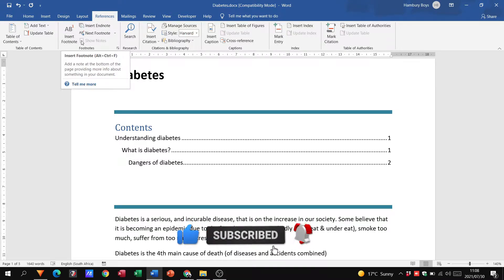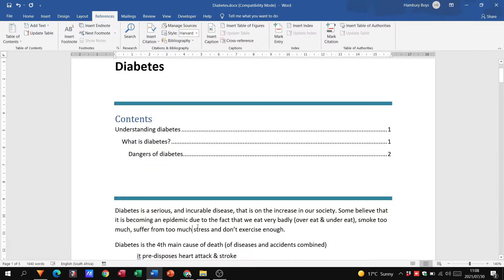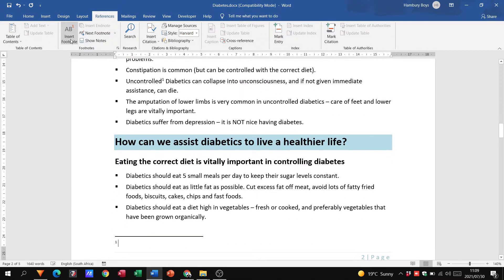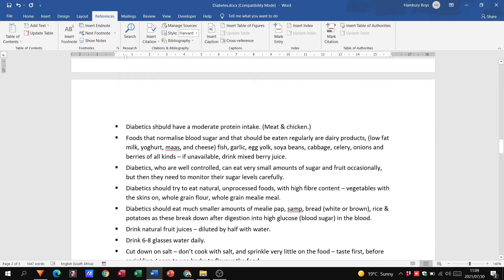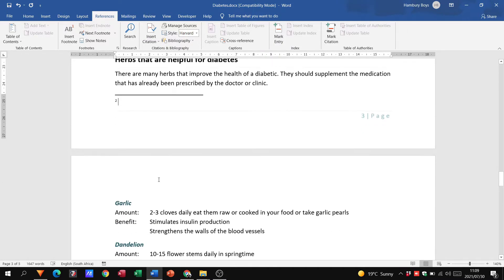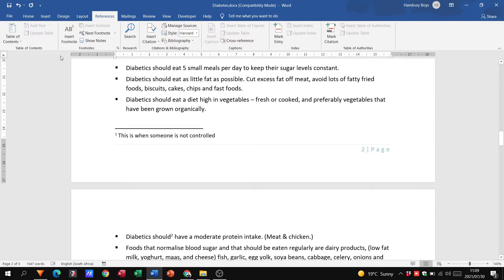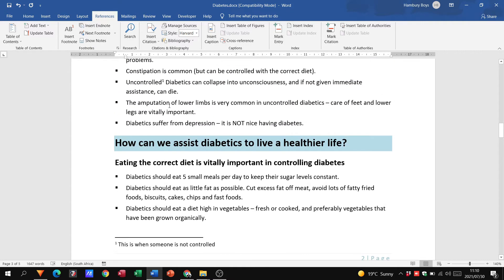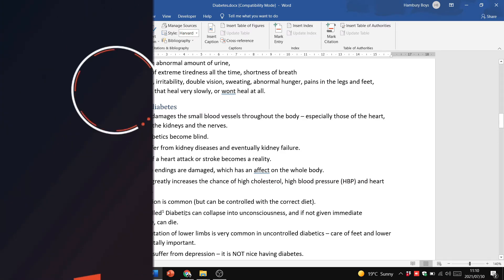How to insert Footnotes in Word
Let's take a look at how to insert and use Footnotes in our document. Simple and easy steps!